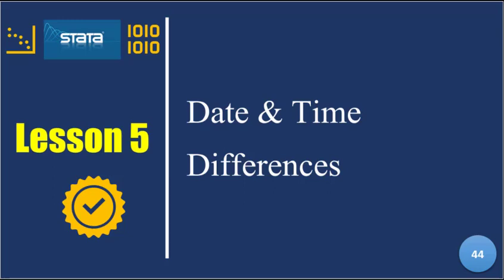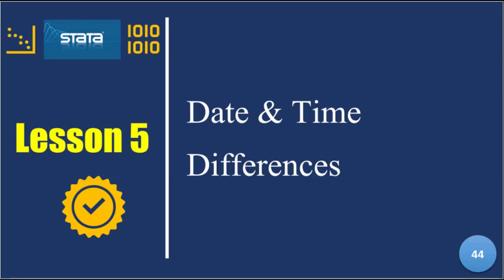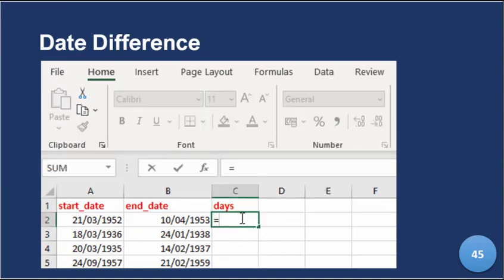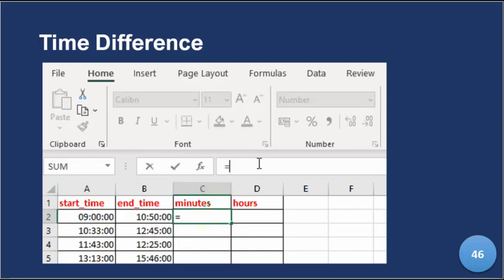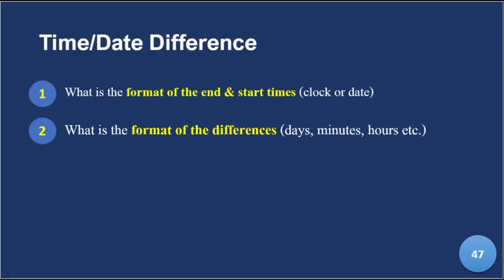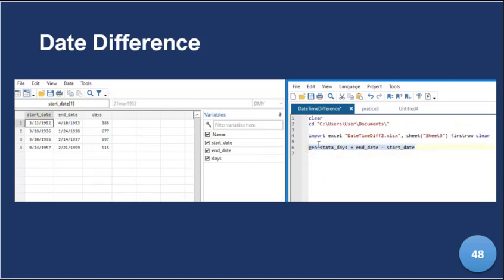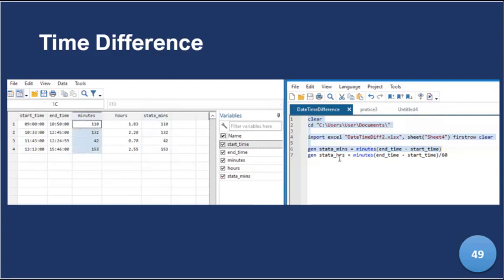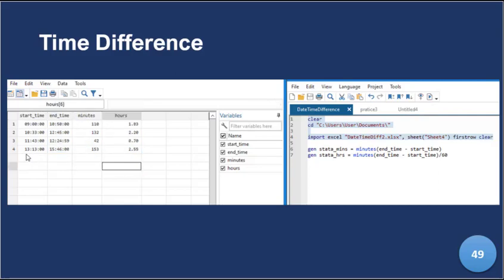Computing time difference with Stata